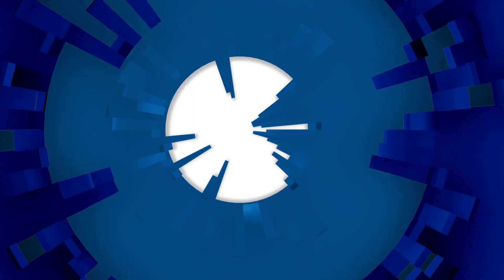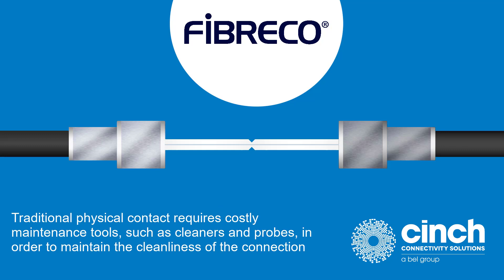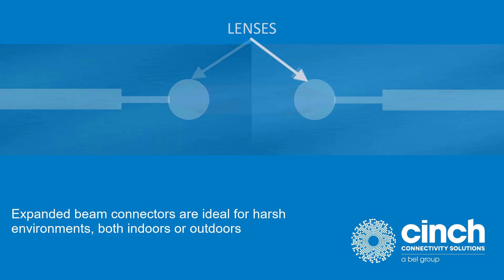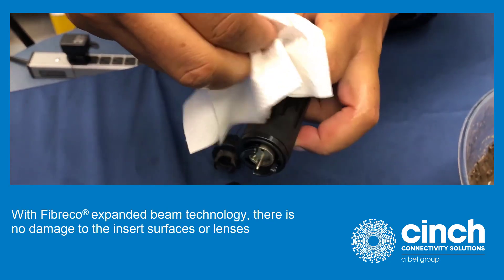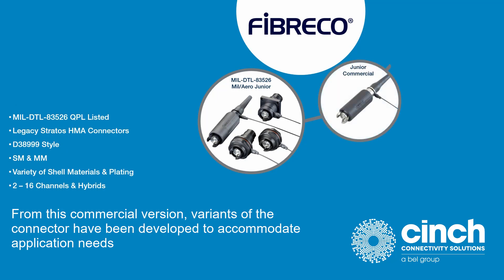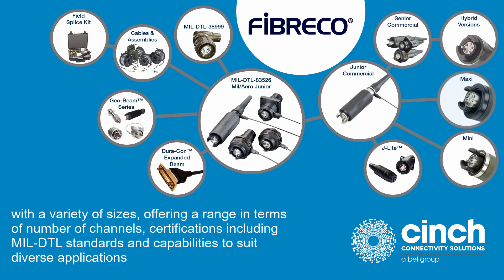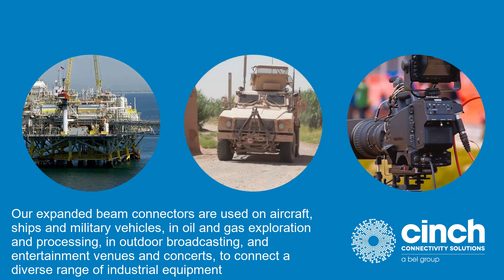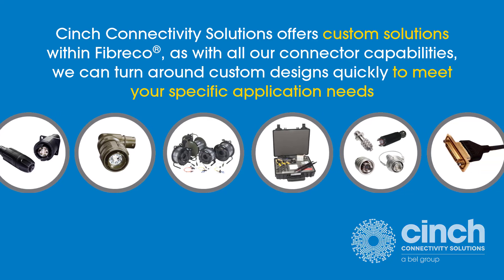Fibreco Product Overview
Cinch Connectivity Solutions' Fibreco product line is a leading provider of fiber optic connectors and cable assemblies designed specifically for demanding engineering applications. With a focus on military, security, outside broadcast, off-shore, mining, and other industrial harsh environments, Fibreco delivers exceptional performance and reliability. Offering a specialized custom design and manufacturing service, Fibreco caters to individual customer requirements, providing tailor-made connectors for unique applications. Fibreco’s expertise extends to diverse projects, such as super heavy-duty connectors for Oil and Gas drilling, wet-mate expanded beam inserts for sub-sea connectors, hermetically sealed expanded beam connectors for Mil-Aero applications, and hybrid electrical/optical connectors for Naval ballistics. When it comes to critical harsh environment applications, Fibreco expanded beam connectors and cable assemblies stand out as high-performance, flexible, and cost-effective solutions, ensuring optimal performance and durability.